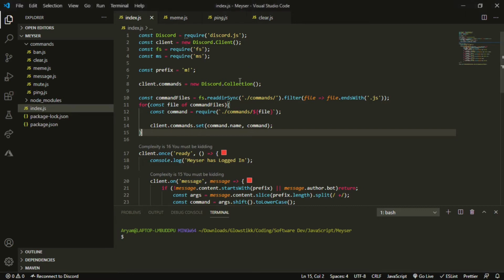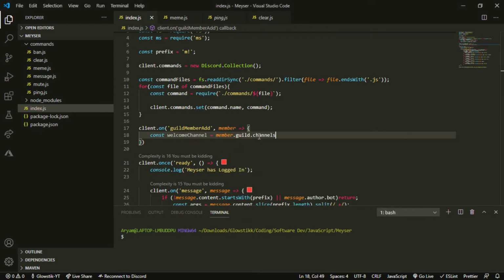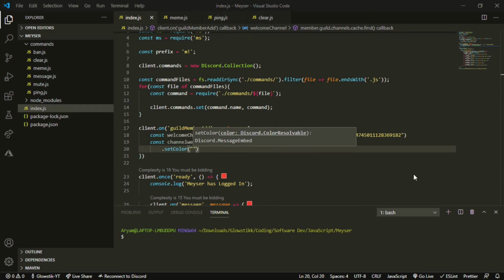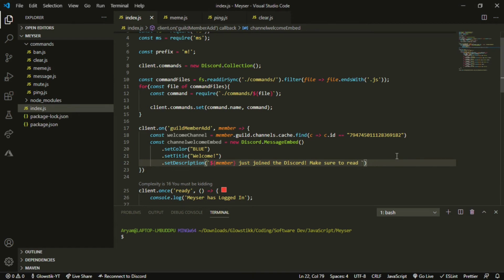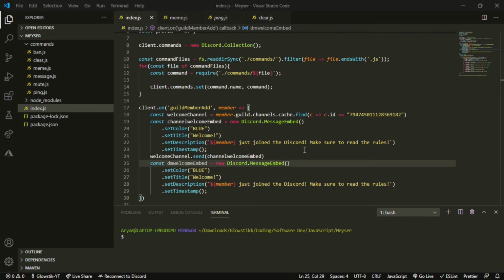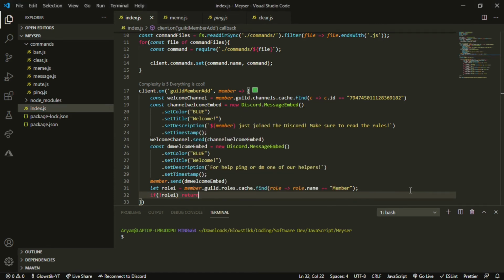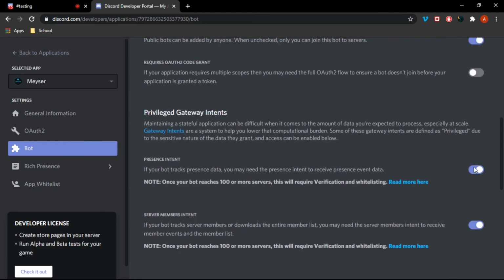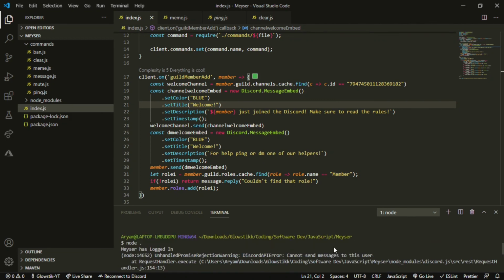How to Make a Discord.JS Bot | Episode 10 - Welcome Message!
Hey!
Thanks for watching todays video, todays video I really hope you enjoyed and we went over a welcome message and at the time I am at 87 subs and VERY close to 90 so hit that subscribe button!

BYEEEE